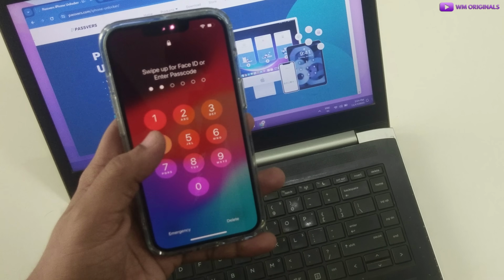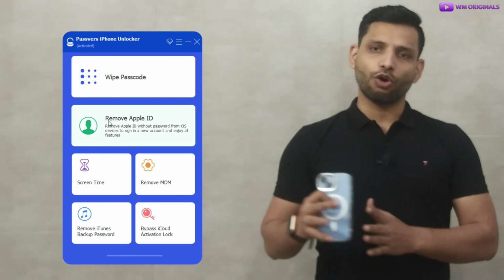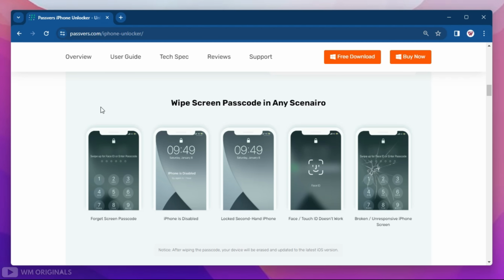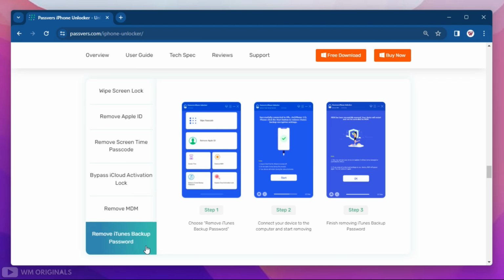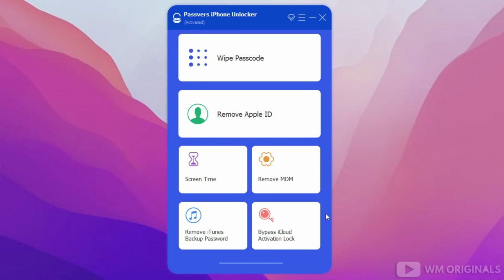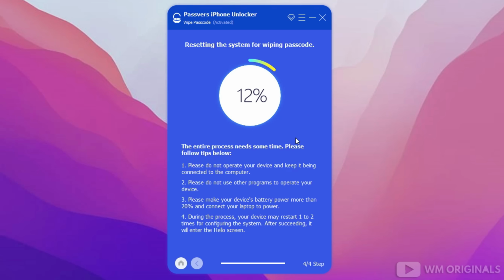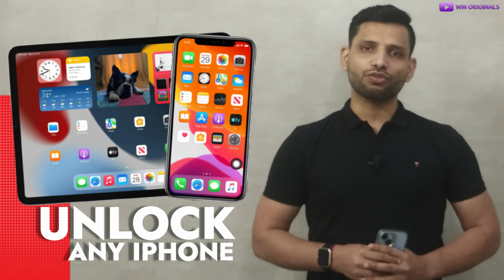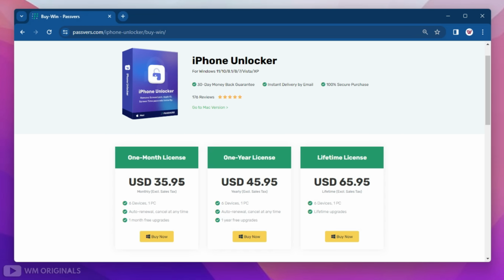How to Unlock ANY iPhone Without Passcode (2023) Unlock iPad/iPhone without face id & Passcode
Try Passvers iPhone Unlocker to unlock any iphone without passcode, face id or apple id! Can also unlock ipad without passcode if forgot in minutes, this iphone passcode bypass guide works on almost all models of iPhone, iPad, iPad Pro & iPad Air with latest iOS 17 system upgrade. or remove iCloud activation lock without previous owner!

Also watch how to unlock iphone if forgot password & How to Unlock iPhone without Passcode if forgot also below are some article you should find useful

Fix “iPhone is Disabled, Connect to iTunes” in 6 Best Ways

Know more about key features of Passvers iPhone Unlocker Tool:

✓ Remove Screen Lock, Apple ID, Screen Time passcode instantly
✓ Bypass iCloud Activation Lock within 3 steps
✓ Remove MDM profile and iTunes Backup Password safely
✓ Factory reset your iOS devices without password
✓ Applicable to a broad model of iPhone, iPad, and iPod touch
✓ Compatible with iPhone 15 lineup and the latest iOS 17

Simply follow the easy step by step instructions in this video & you'll be able to unlock any iphone or ipad without passcode with ease!

Here are supported devices:

Supported Systems: Windows 11/10/8.1/8/7

Mac OS X 10.7 or above (macOS Big Sur/macOS Monterey)

Devices:

iPhone: iPhone 4 and above (iPhone 14 included）

iPad: All models of iPad Pro, iPad Air, iPad mini, and iPad

iPod: iPod Touch 1-7

iOS: iOS 17, ios16 and former versions

⌚ How to Unlock ANY iPhone Without Passcode (2023) Unlock iPad/iPhone without face id & Passcode Video Timestamps -

00:00 Intro - Why we need to unlock iphone?
00:43 How iphone unlocker tools help
01:10 Passvers iPhone Unlocker Features Overview
01:59 How to download & Install Passvers iPhone Unlocker
02:33 How to unlock iphone without passcode
03:31 Unlocked iphone successfully
03:55 Bypass iCloud Activation lock?
04:21 Is Passvers iPhone Unlocker Free? Pricing
05:09 Outro

A lot of users complain about iphone unavailable or iphone disabled after factory reset as they have forgot iphone passcode, Passvers iPhone Unlocker works perfectly on this issue, thus enter the topic of the video, and showing our simple and secure solution.

📝 Queries Answered - How to Unlock iPhone without Passcode If Forgot
How do I unlock my iPhone if I forgot my Apple ID and password?
How do you take the password off a locked iPhone?
How to Unlock an iPhone Without a Passcode
If you've forgotten your iPhone passcode
How to Unlock iPhone Without Passcode in Every Way
Locked iPhone - how to unlock without passcode
How to Unlock iPhone without Passcode or Face ID
How to unlock your iPhone if you forgot your passcode
How to unlock an iPhone without the password
How to Get Into Locked iPhone Without Passcode
How to Unlock a Disabled iPhone, Even If You've Forgotten passcode
how to unlock iphone without face id
how to unlock iphone without touch id
How to Unlock iPhone 13 without Passcode
How to unlock a disabled iPhone if you forgot passcode